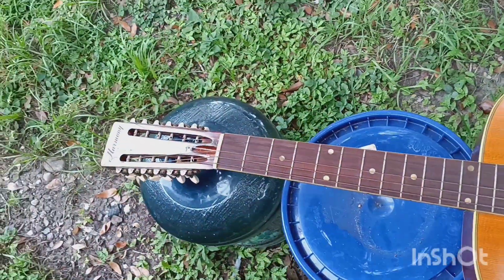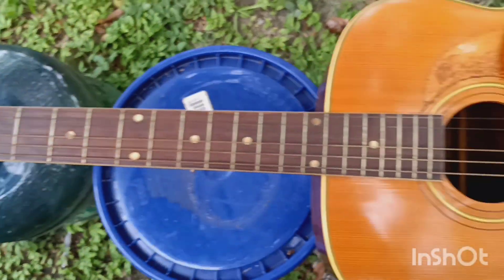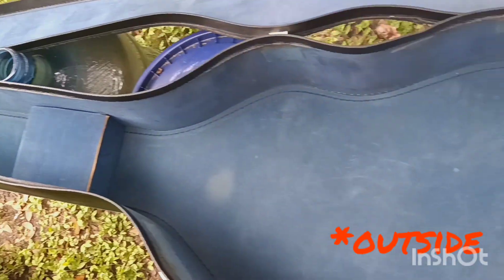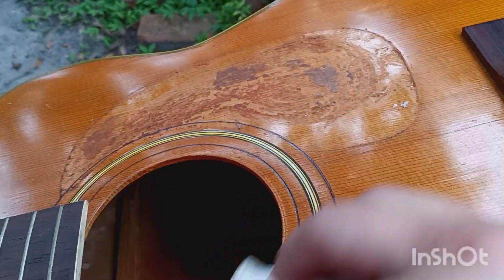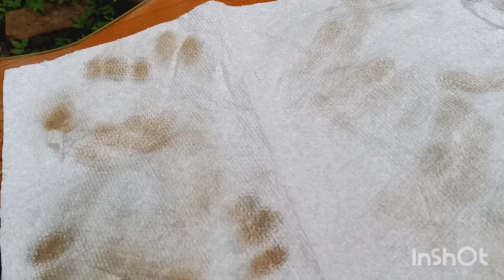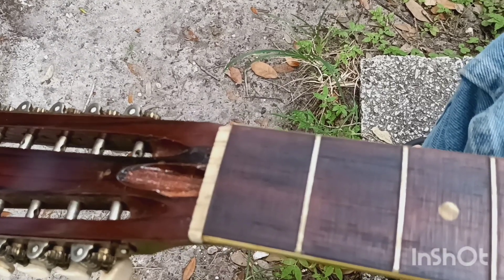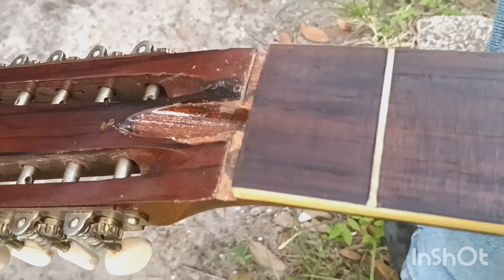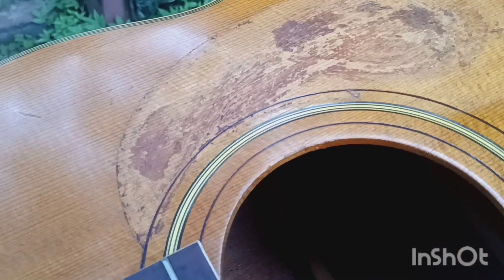Restoring a 12 string - Day 1: A Basic Cleaning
Hello everyone!
We found this 12 string by Harmony in a shed at an estate sale. This shed was crowded with stuff, filled with rat poo, and barely had lights in it. Buried there was this in its case. Here we come, to the rescue!